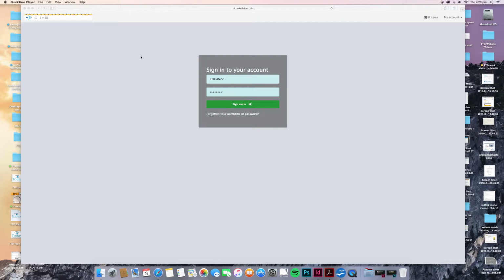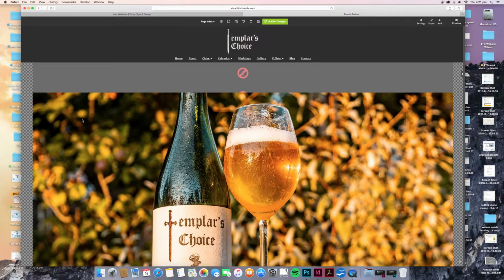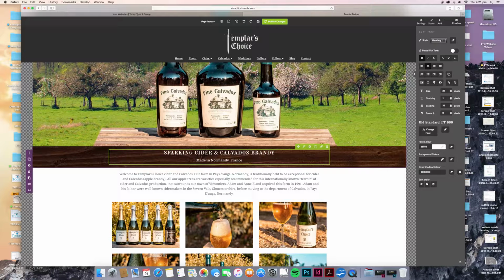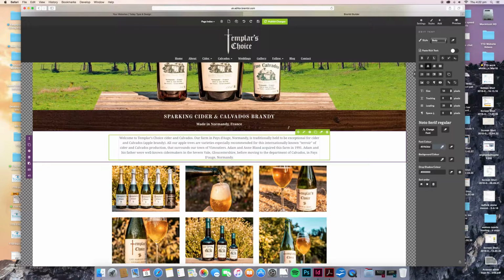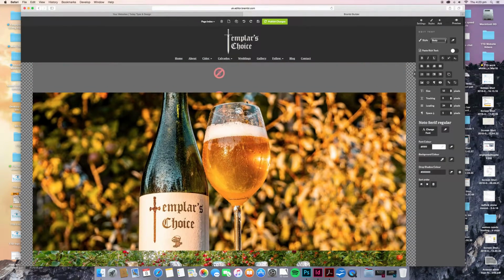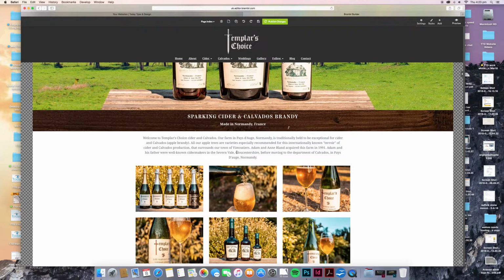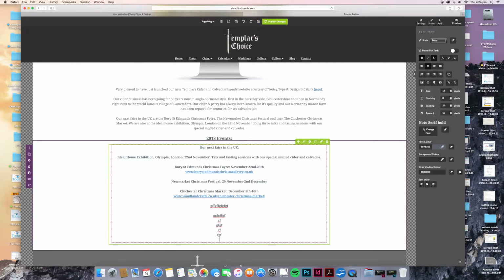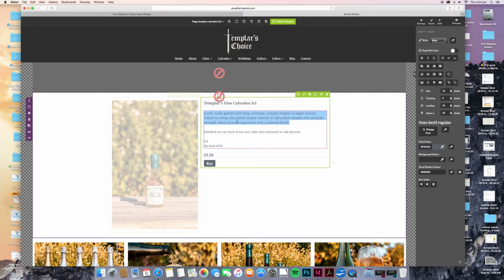Templars access video